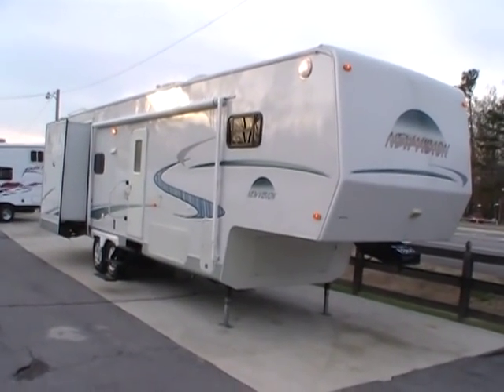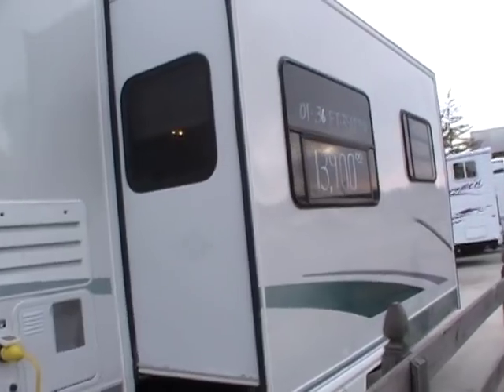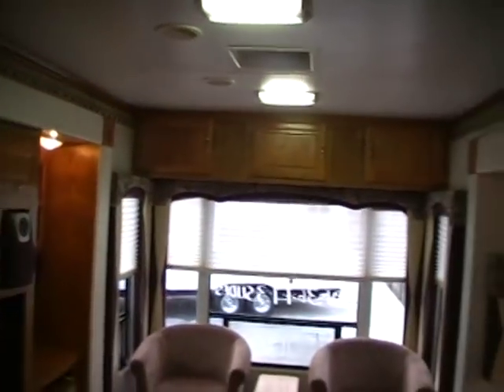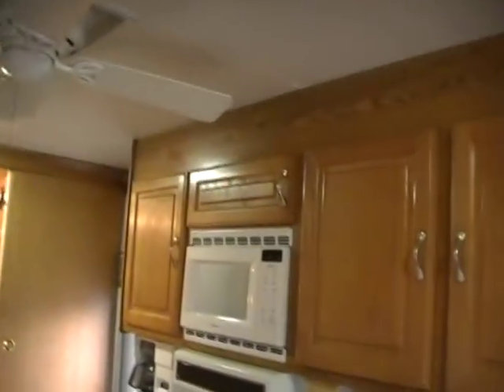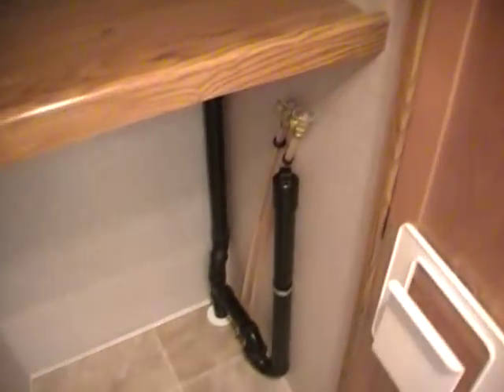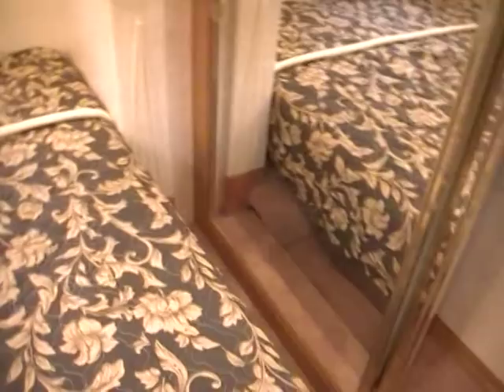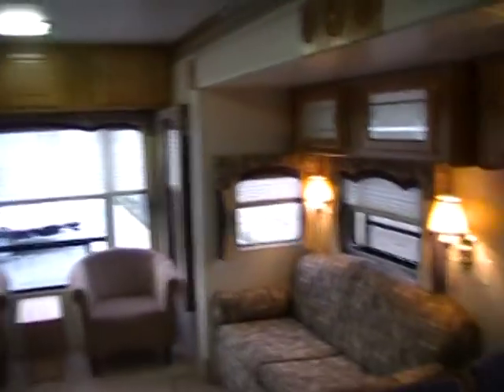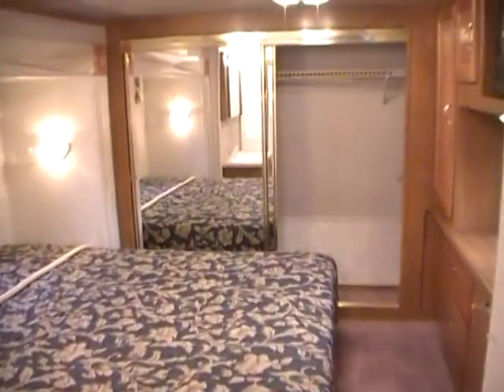SOLD! 2001 Sportsmen New Vision 3452 5th Wheel $13,900